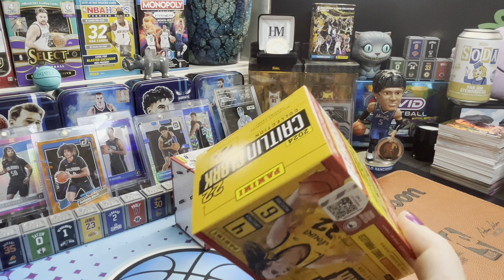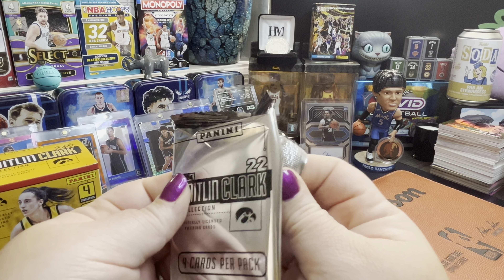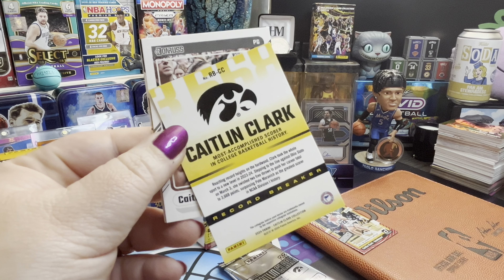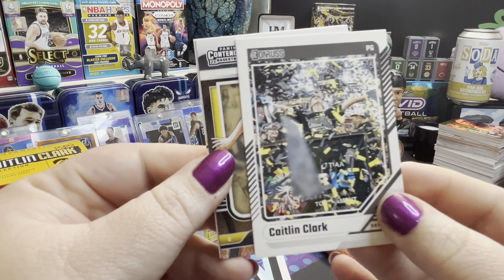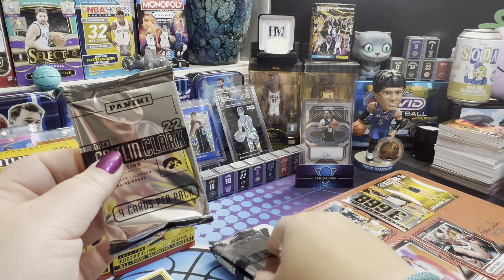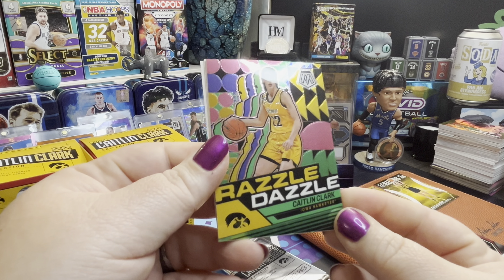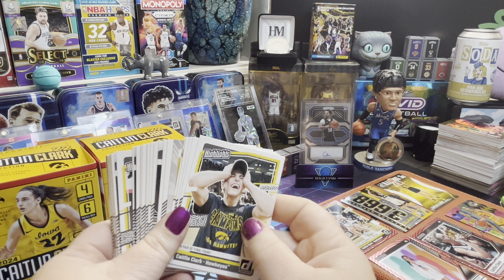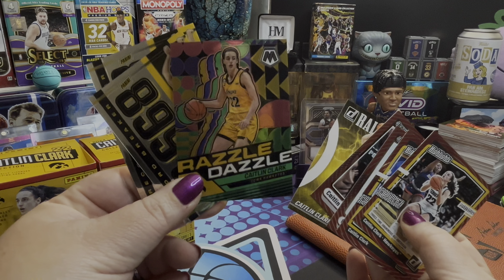Hunting Autos in the Caitlin Clark Collection Blaster Boxes 2024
I am beyond excited for these new Caitlin Clark Collection blaster boxes by Panini! I bought these from Target as soon as I heard about them on Instagram, and I’m wasting no time because they just arrived and I’m ready to get this party started! Will I pull an auto? Let’s find out.

▶ EBAY AUCTIONS
▶ EBAY CARD STORE

Card collector essentials:
▶ AMAZON DEALS